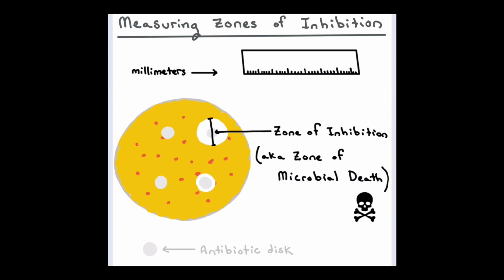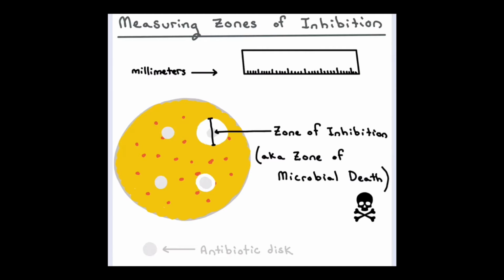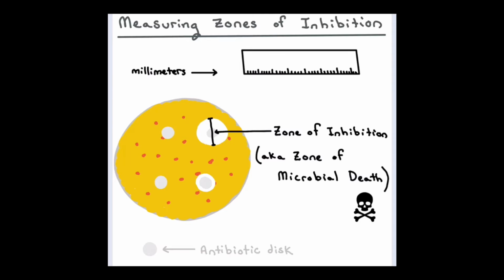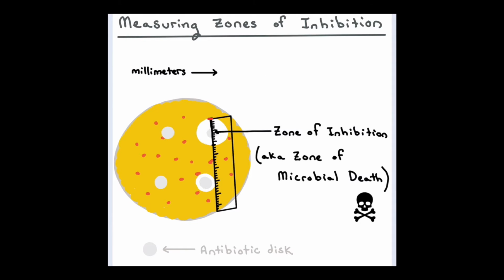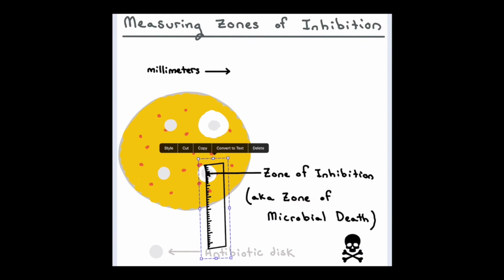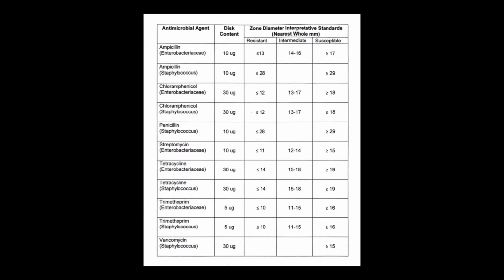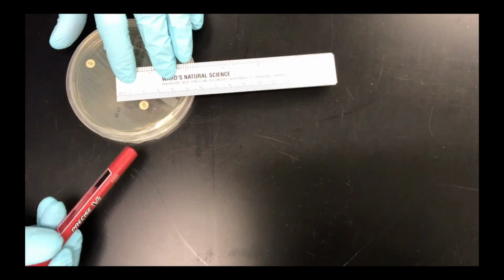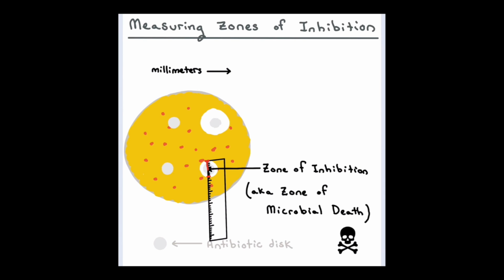Measuring Zones of Inhibition